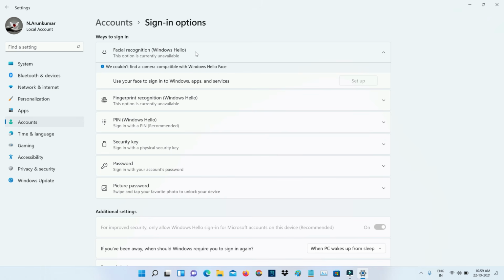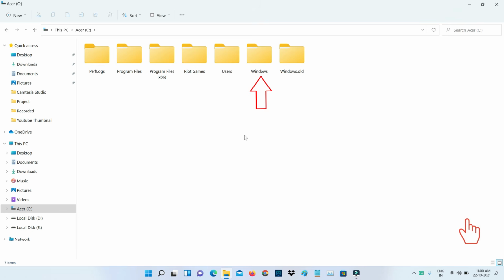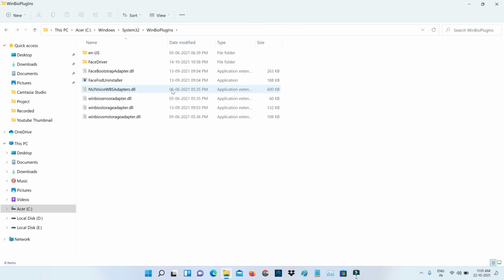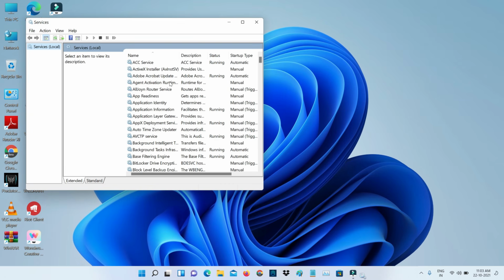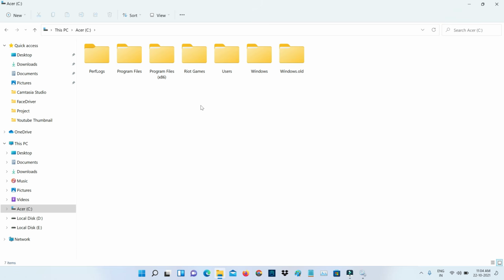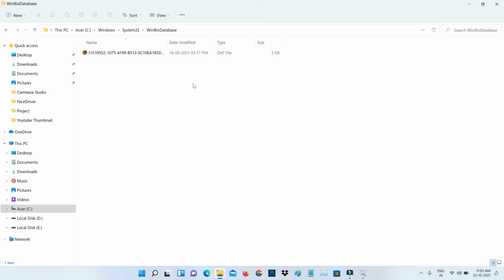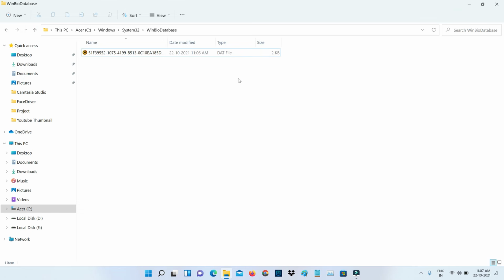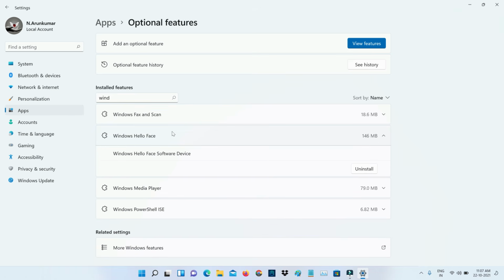We couldn't find a camera compatible with Windows Hello Face | This option is currently unavailable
This tutorial is about how to fix windows hello face this option is currently unavailable we couldn't find a camera compatible with Windows Hello Face.

Here i update my windows 11 home single language to 2023 released new update.

This solution also works for windows 10 based laptop like acer,asus,dell,hp,lenovo and msi.

At same time this trick not working if you get "something went wrong try again later domain" error message.

This video has english subtitle at same time tamil,kaise kare hindi,bangla telugu,kannada,cara mengatasi and malayalam region people's are can easily understand it.

Today i get the following one error notification while i try to access the sign in options in my new windows 11 pc :

Facial recognition(Windows Hello)

This option is currently unavailable

We couldn't find a camera compatible with Windows Hello Face.

Windows Hello Fingerprint

We couldn't find a fingerprint scanner compatible with Windows Hello Fingerprint.

How to solve windows hello face isn't available on this device :

1.One of my subscriber ask why this error happening and what is the meaning of this issue?.

2.So if you want to set the face lock,first of all check if your device is have the compatible hardware or not.

3.But some user's are try to download that particular drivers,and this is waste of time.

4.So very simple method to fix this error is,just enable that windows hello pin setup file.

5.And also enable this same windows service.

6.So once you follow this simple step,finally this problem is solved in permanently.

7.But my best suggestion is always use windows hello pin.